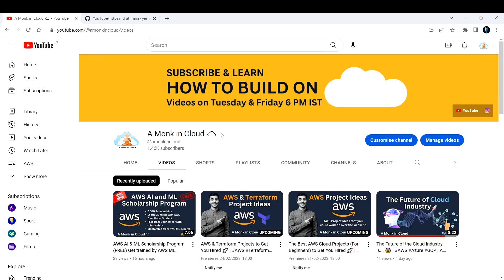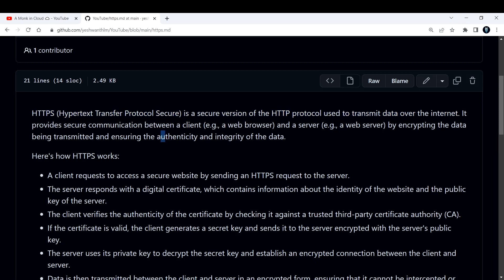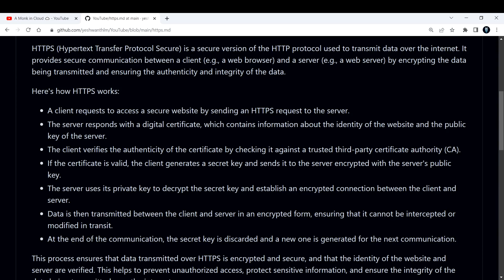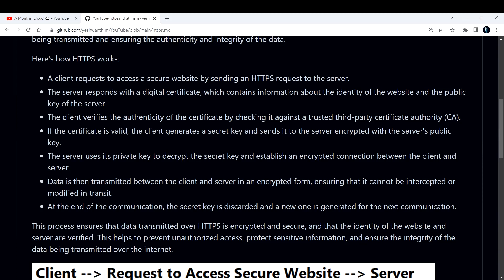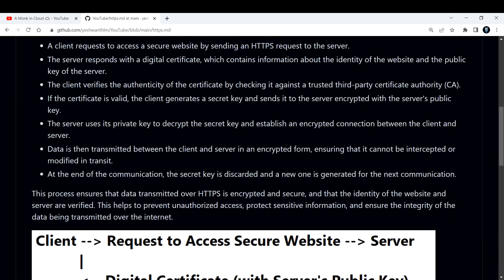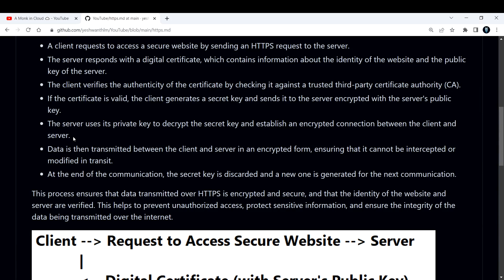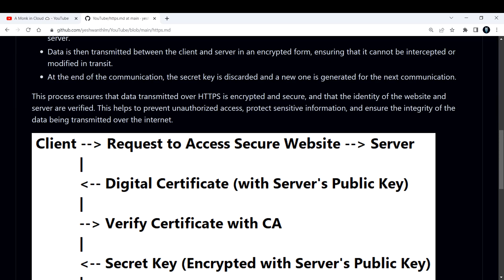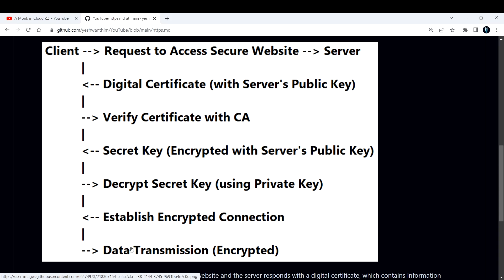How HTTPS (Hypertext Transfer Protocol Secure) Works? | Cloud Interview Questions